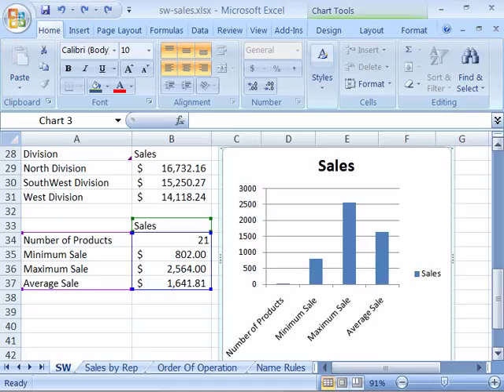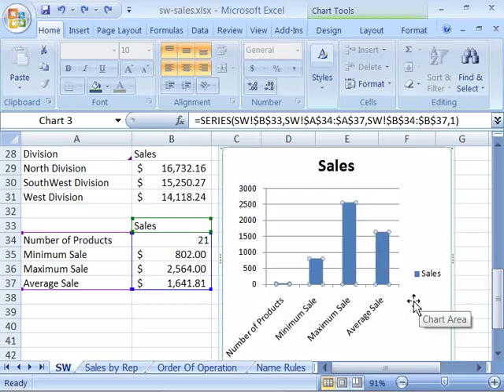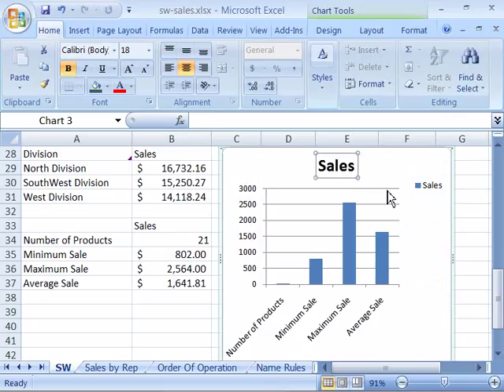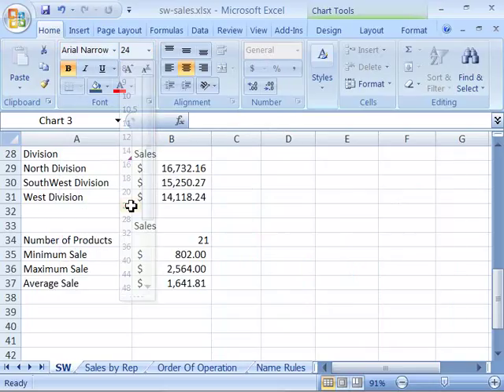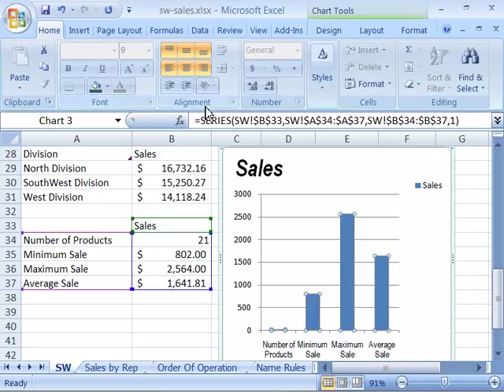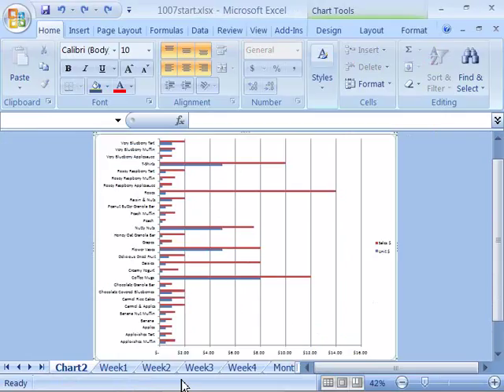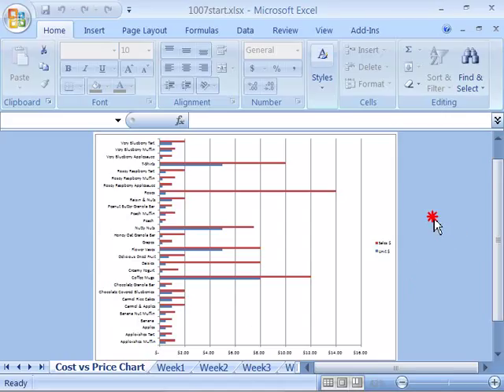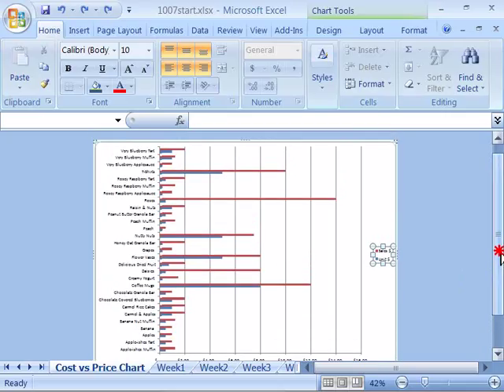Top show in the wold